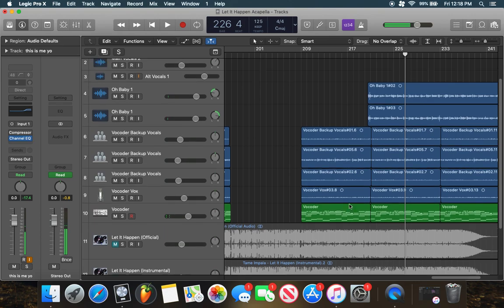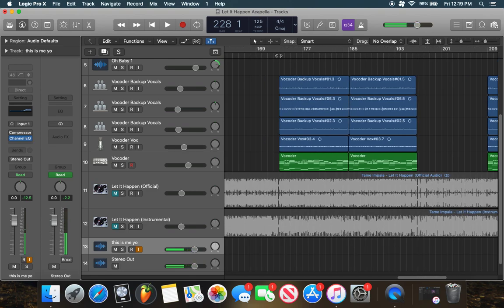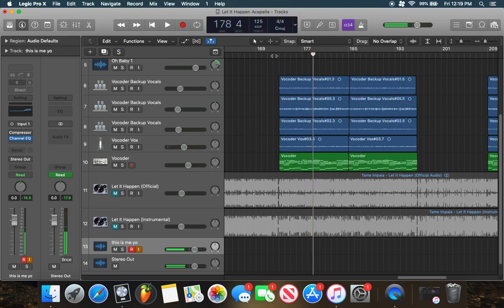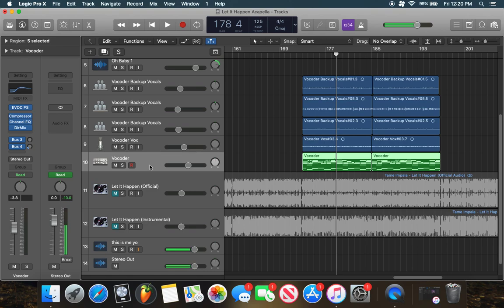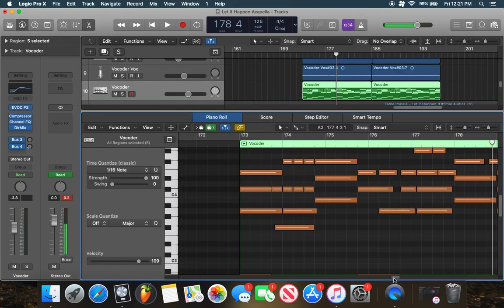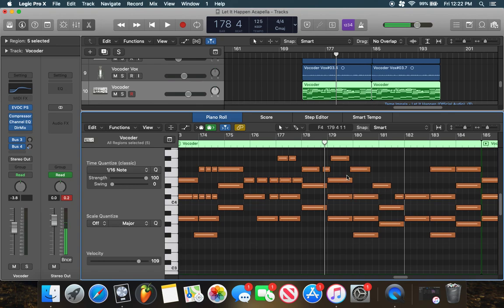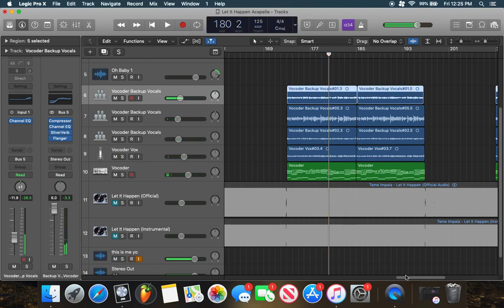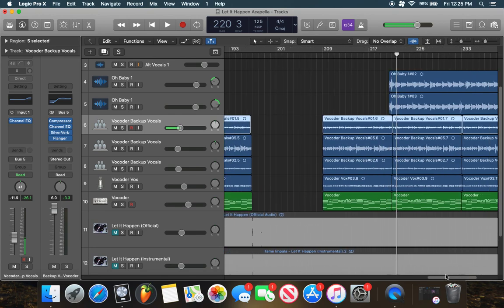How Tame Impala Used The Vocoder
Any requests for how an artist got a certain sound don't hesitate to ask. I'll try my best to figure them out.